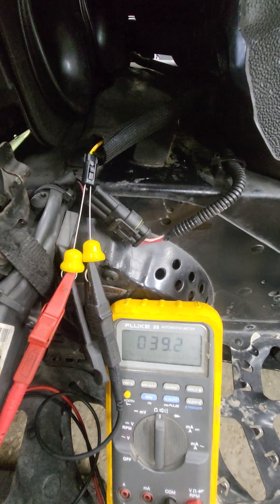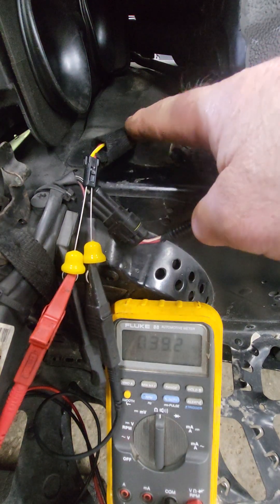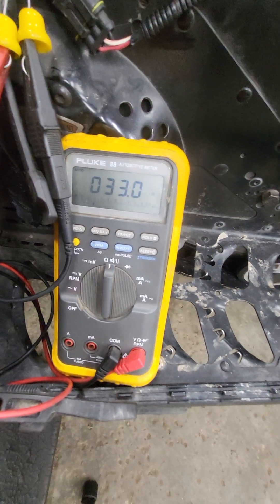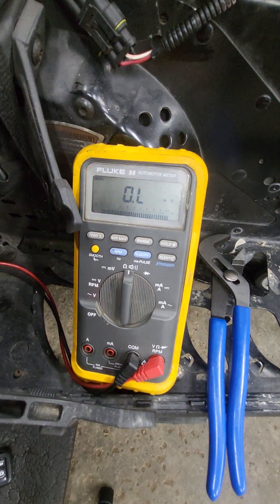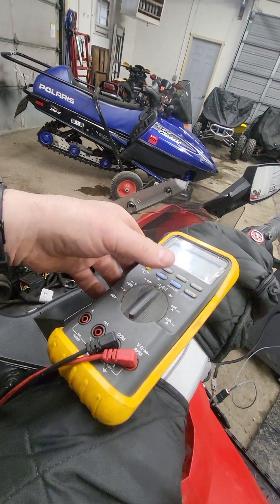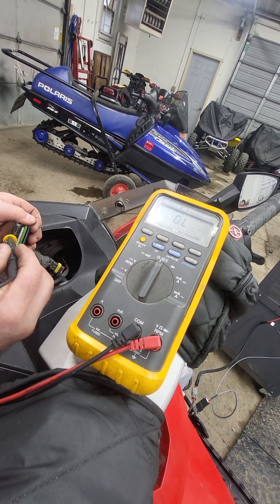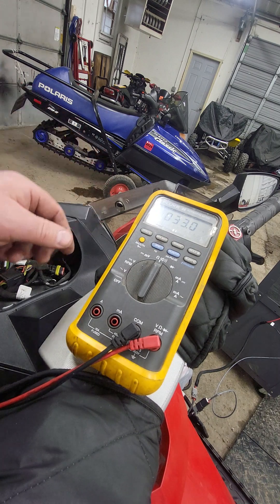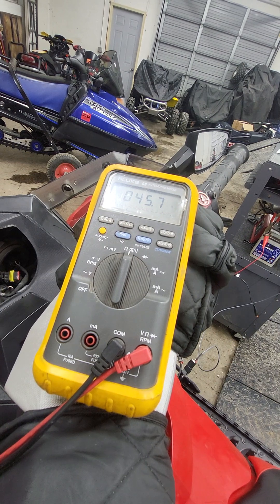Fuel gauge not working on 2008-2013 Ski Doo Rev XP XR Fuel Sender Diagnosis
This video shows you how to ohm check your sender and your wires to your gauge.